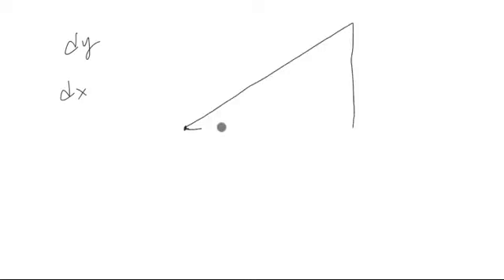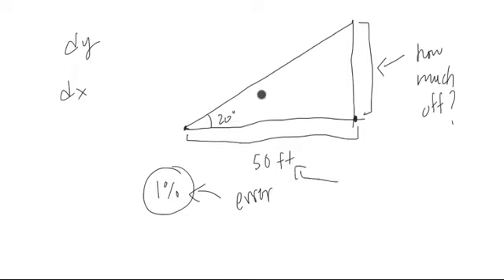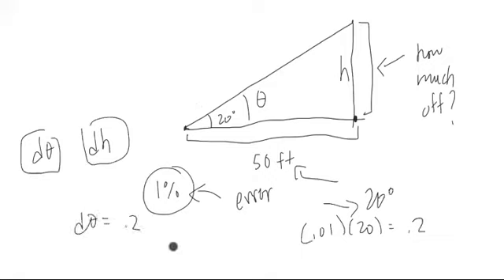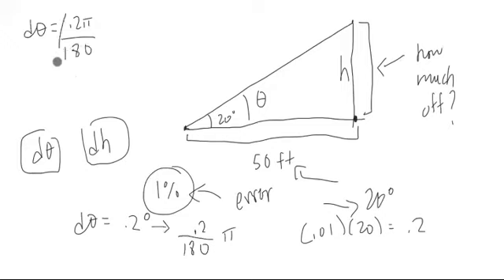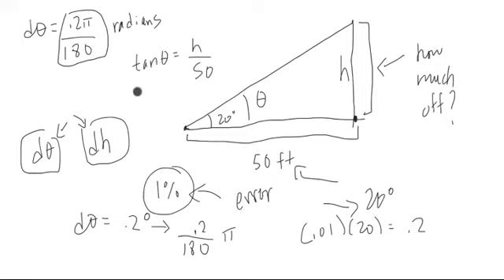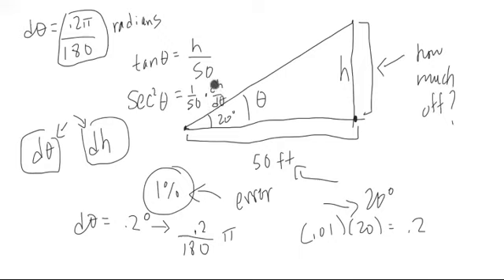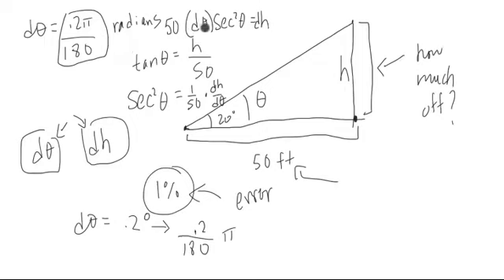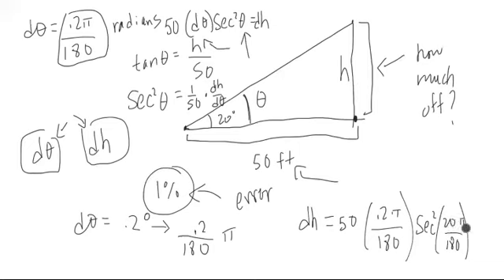Differentials and Accuracy Ex 1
This video shows how differential symbols can be used to see how far off one measurement is if another measurement is made to a certain level of accuracy.